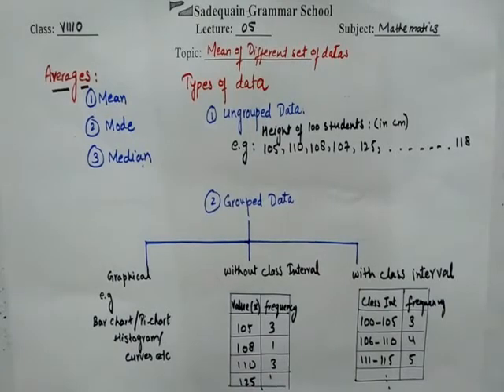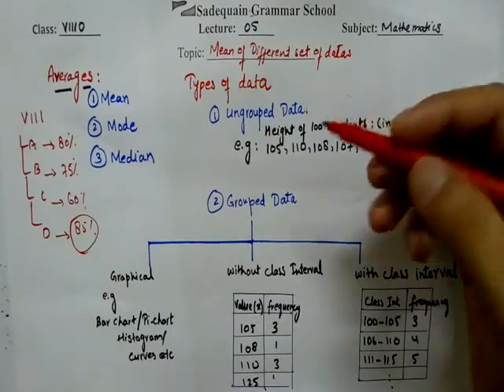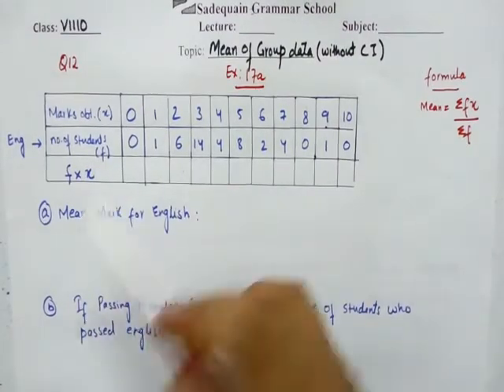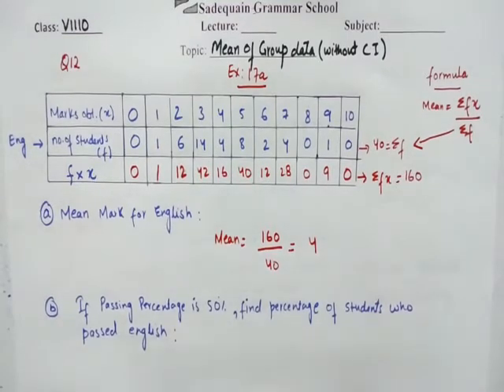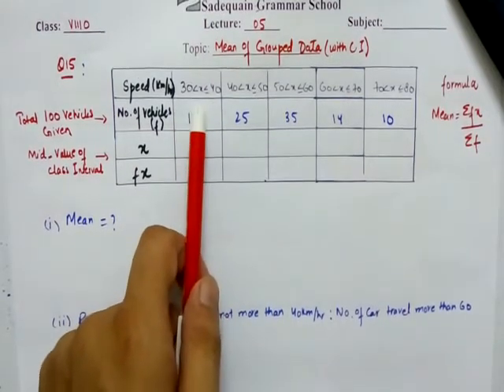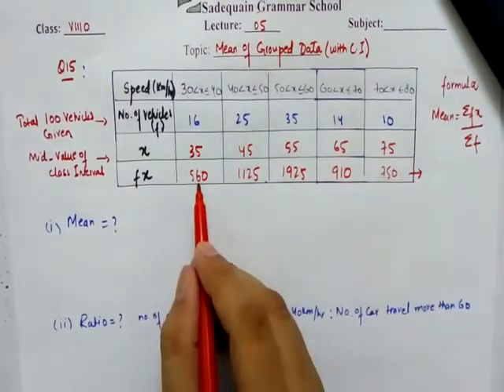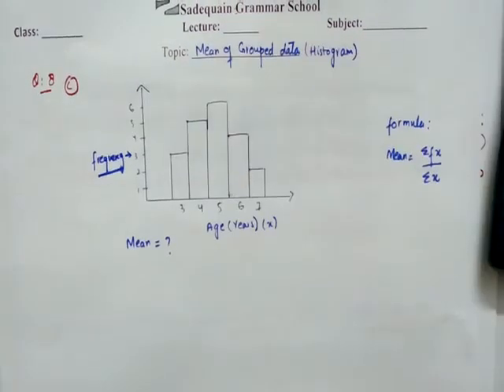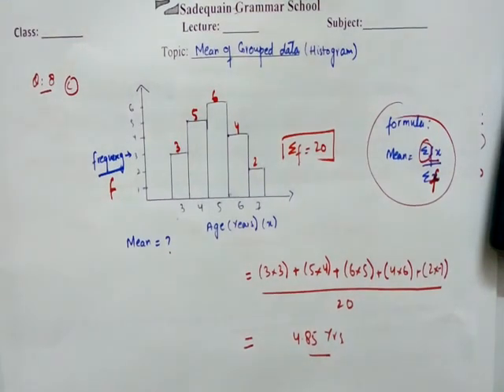Grade VIII O Mathematics Lesson 5